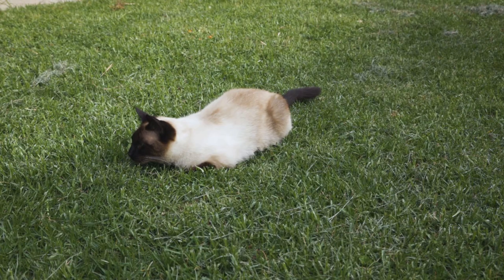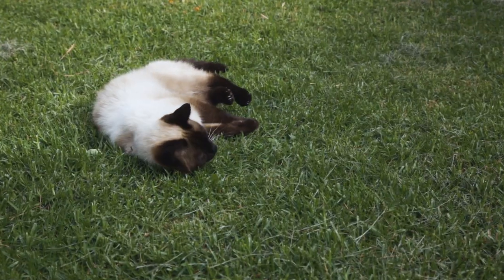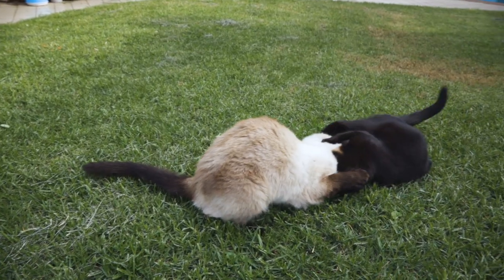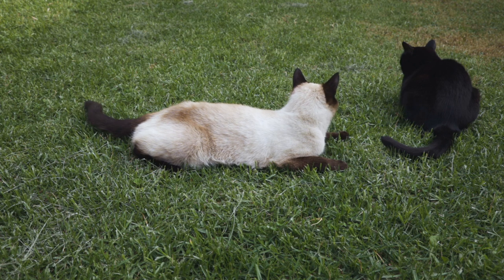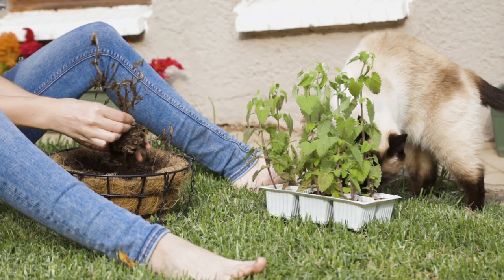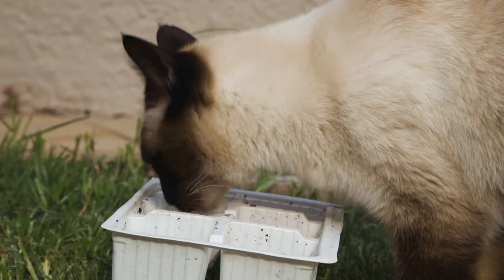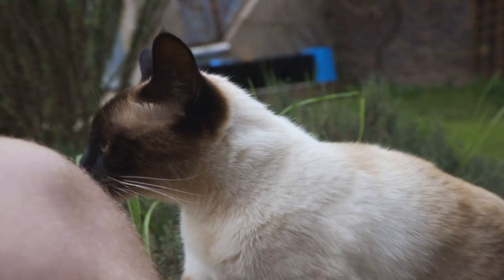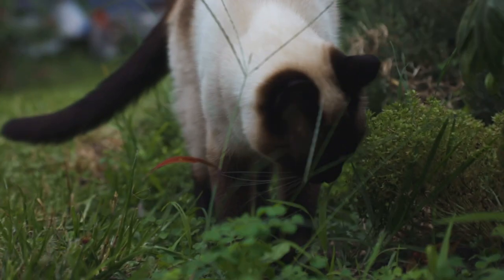Why are my Cats Eyes Shaking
A few years back we noticed something odd about Momo's eyes. Whenever he would concentrate his eyes would rapidly shake from side to side. We immediately consulted our vet to find out more about this strange occurrence. After a lot of research we found out that it's a common ailment that most Siamese cats have called Nystagmus. It's a genetic fault but in most cases it is very mild and not a problem for the cat.

Catit fountain mini
Catit fountain large
Catit Ball track
Momo's Cat Food
Wet food

Camera gear we use:
Sound Recorder

Momo & Family